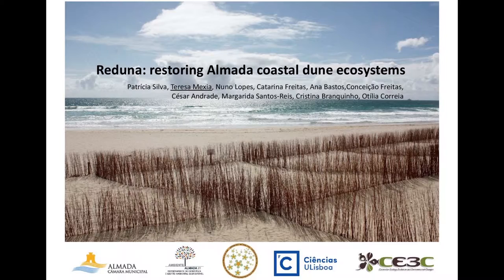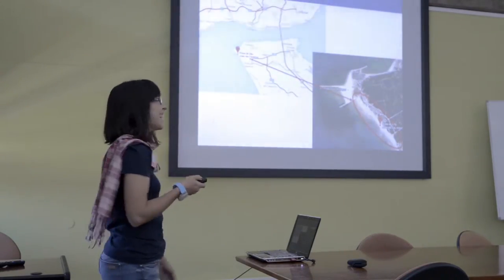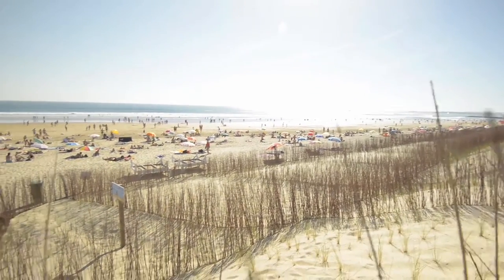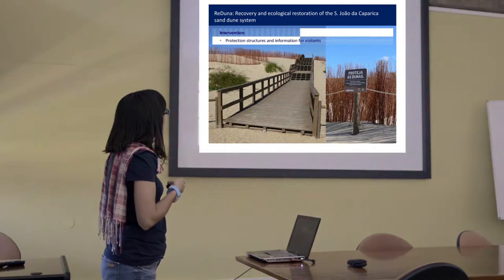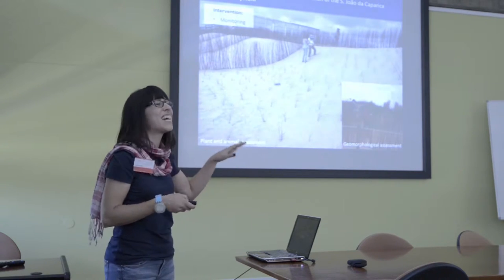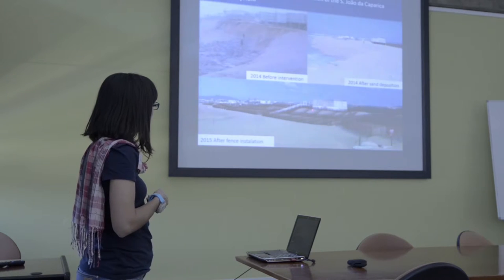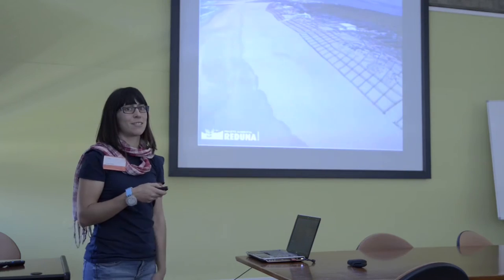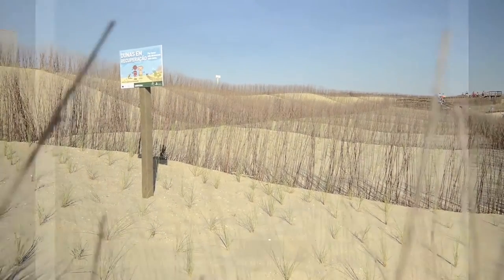ReDuna restoring Almada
A film from the COST ES1104 training school on 'Restoration in Mediterranean Drylands' (Lisbon and Madrid, May 2015). Lecture by Teresa Mexia, University of Lisbon. Filmed and produced by Oliver Halsey.